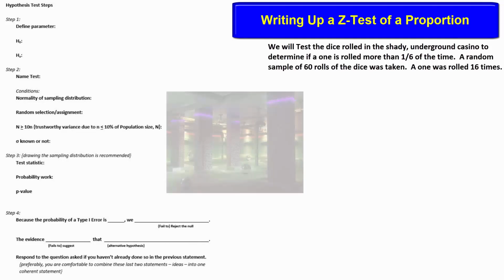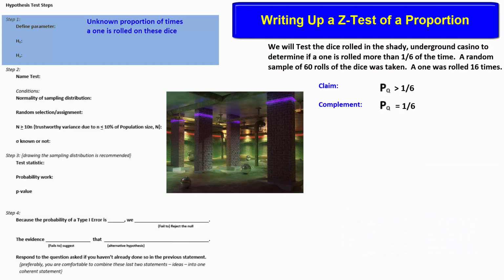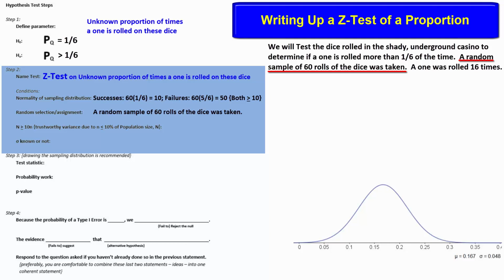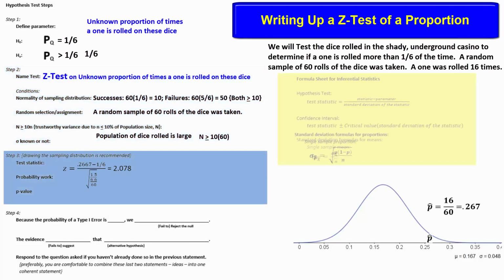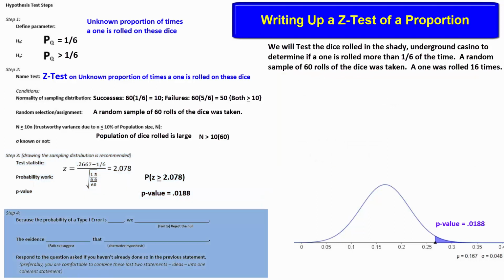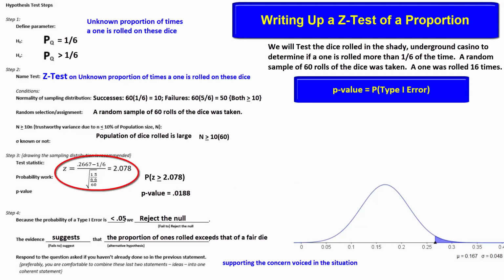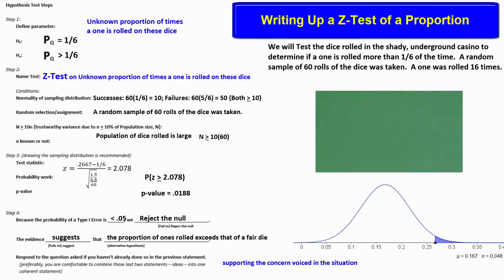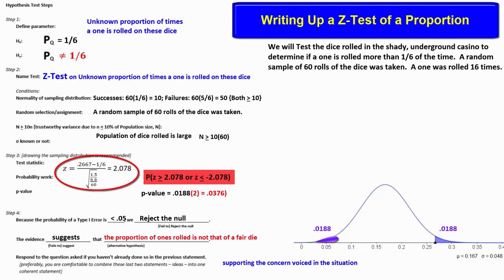Z Test of a Proportion Write Up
Calculations, conclusions, and write up for a Z Test on an unknown population proportion [in accordance with AP Statistics requirements]